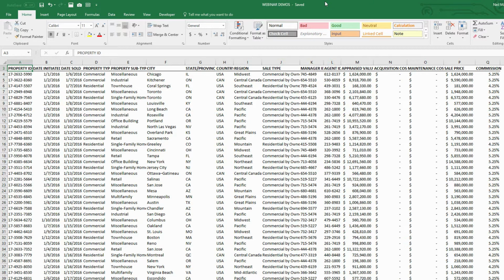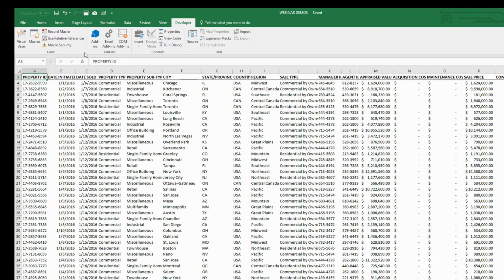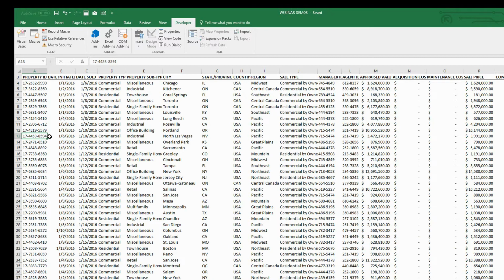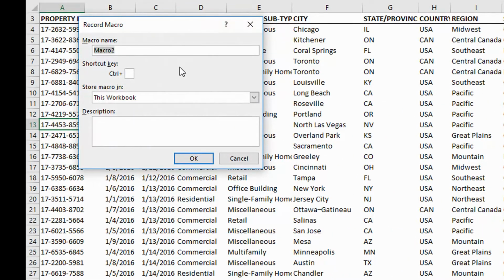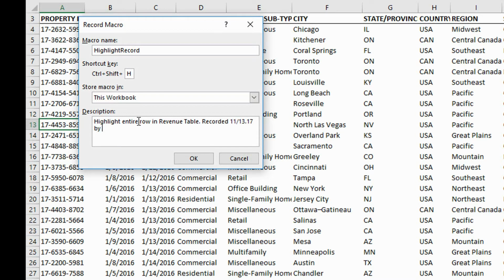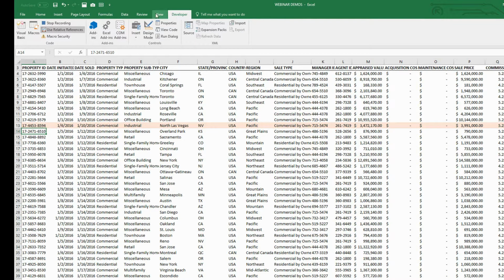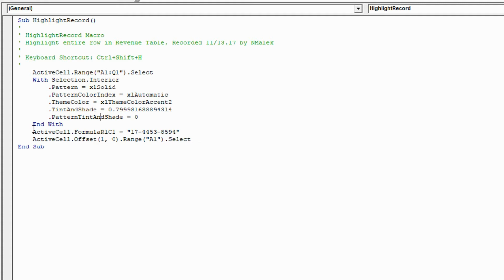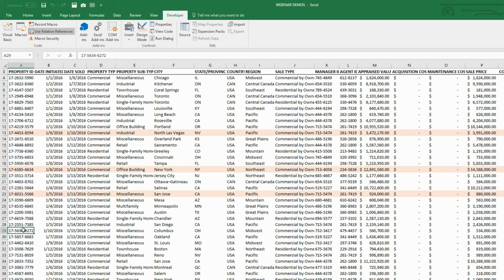Recording Macros with Relative References in Microsoft Excel | Everyday Office 077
Macros are scripts in the Office products that automate a multi-step process for you. In this video tutorial, we record a reference that selects cells by 'relative references' - meaning that their exact location doesn't matter, only the position relative to where you started. Neil Malek from Knack Training uses keyboard shortcuts to execute a macro that automatically highlights cells.